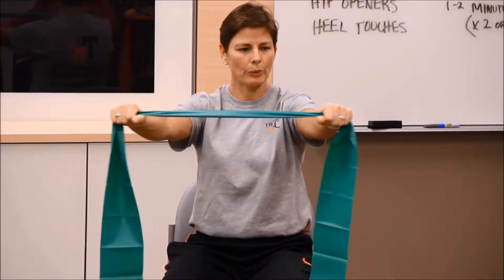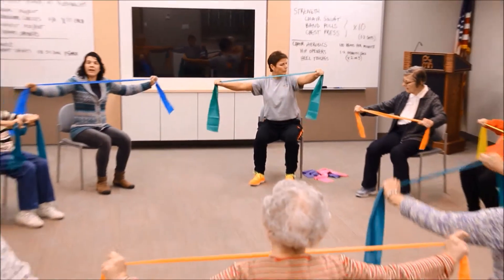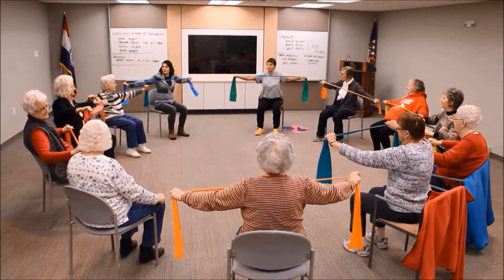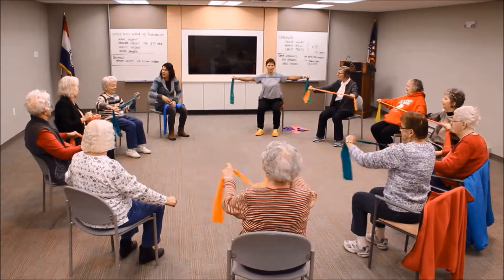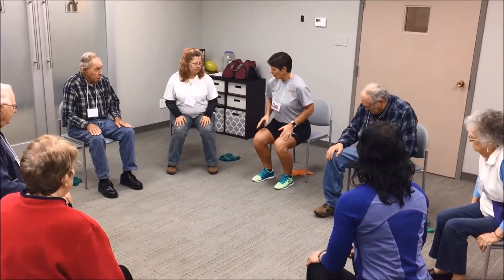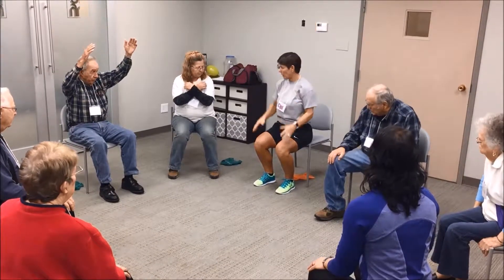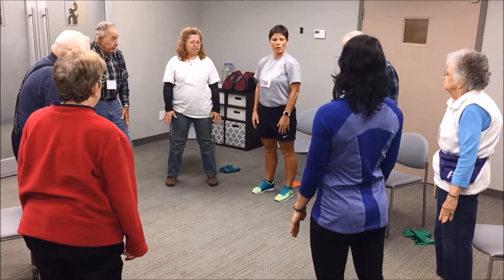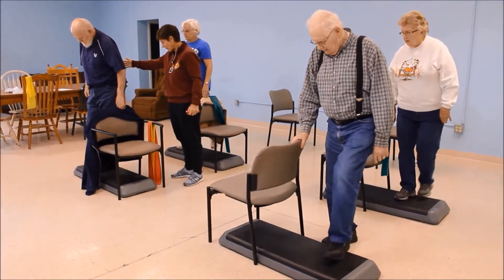Exercise & Ants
Exercise routines for people 65 and over.

This project is supported by the Health Resources and Services Administration (HRSA) of the U.S. Department of Health and Human Services (HHS) under grant number U1QHP28716 Geriatrics Workforce Enhancement Program for $843,079.  This information or content and conclusions are those of the author and should not be construed as the official position or policy of, nor should any endorsements be inferred by HRSA, HHS, or the U.S. Government.